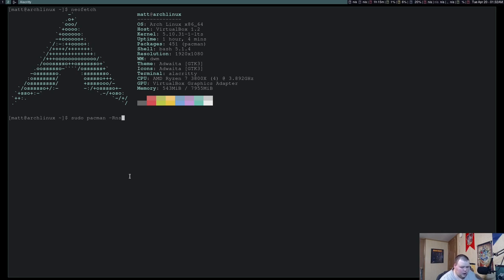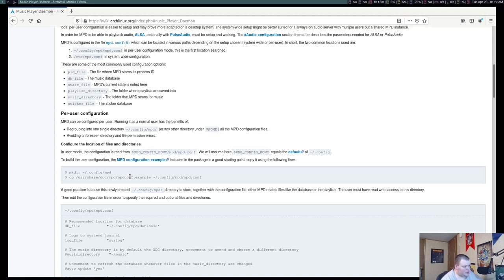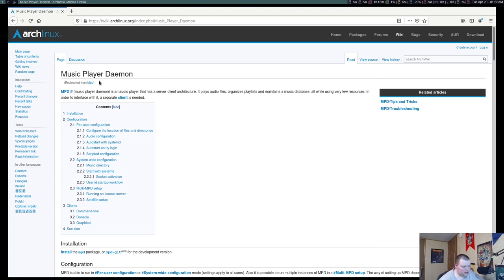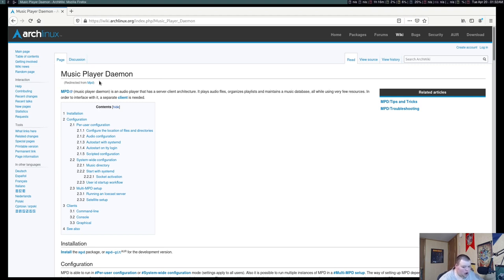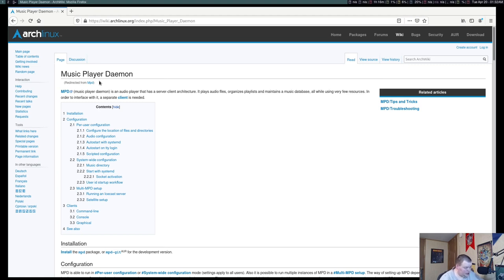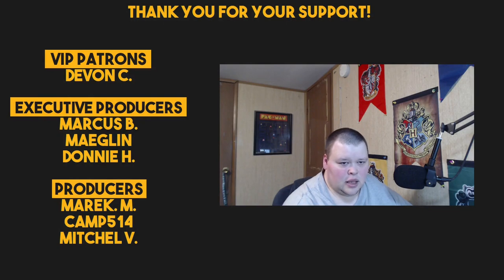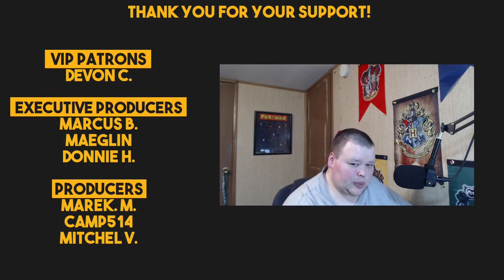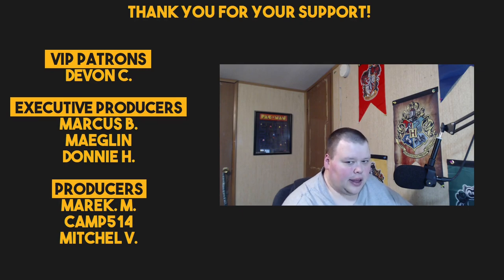5 Reasons to Use Arch Linux - And the AUR Isn't One of Them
Matt talks about a few reasons why Arch is awesome. Reasons that have nothing to do with the AUR.

Devon C. -- Tier 4Patron